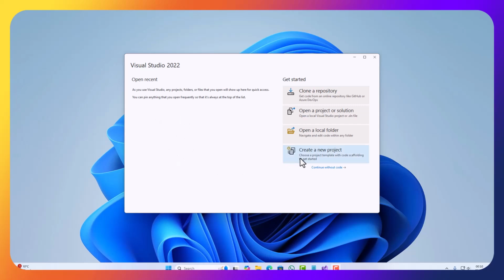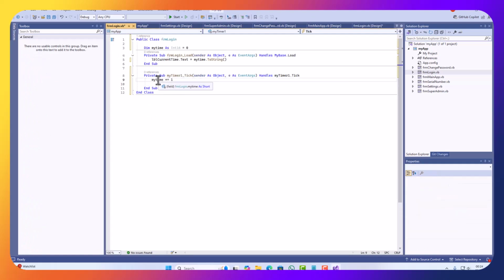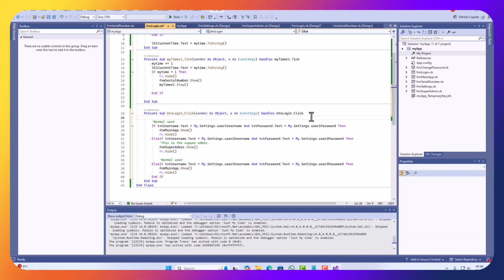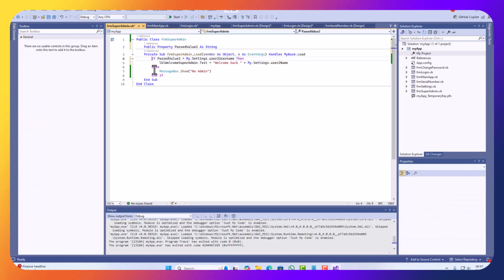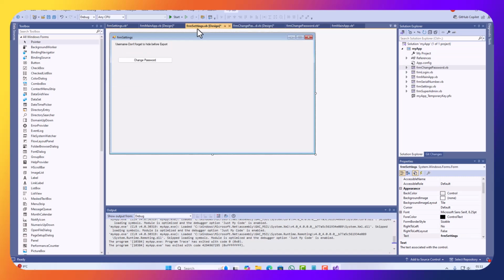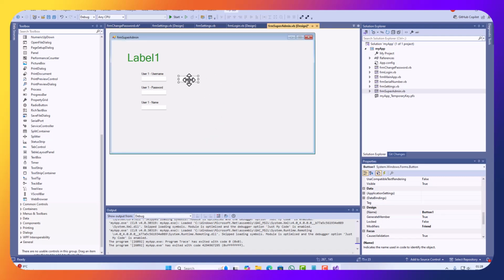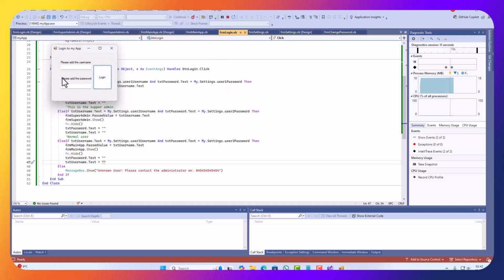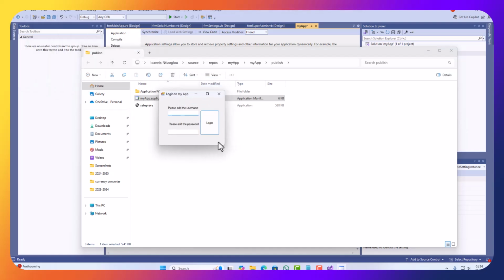Build a full multi-user Visual Basic app step by step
1/2 - Build a full multi-user Visual Basic app step by step

Create a Full working app in Visual Basic (in VB) by using Visual Studio. This Tutorial will teach you how to create settings and add multiple users as well as a serial number. You will also have the ability to create user levels so the supper administrator will be able to see and make changes to the login details for all users.
You will learn how to:
Pass values from one form to another
Create a Variables
Create settings
Add values to the settings
Call settings
Update settings
Save settings
Create multiple settings
Create multiple forms
Add buttons
Hide objects
Add and control a timer
Create a Login Page
Create Settings page
Create a Change Password page
Create a Serial Number page
Here is all the code: